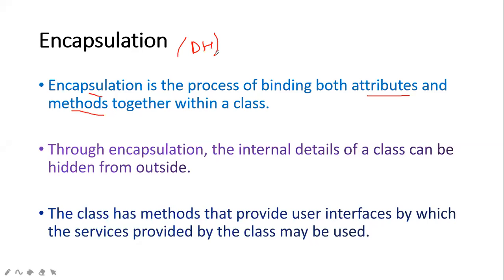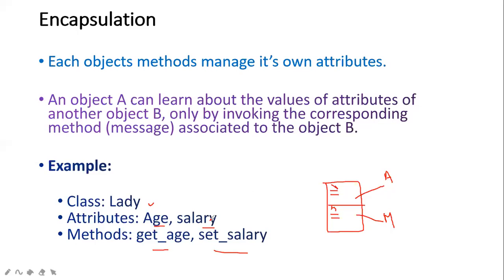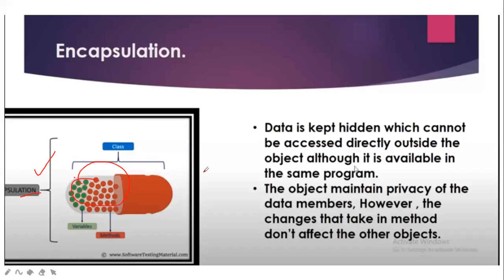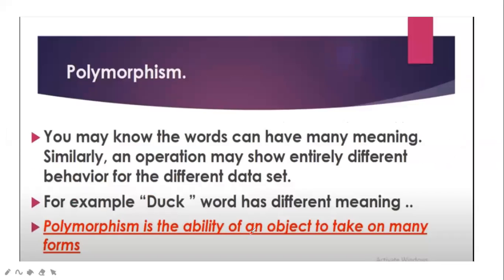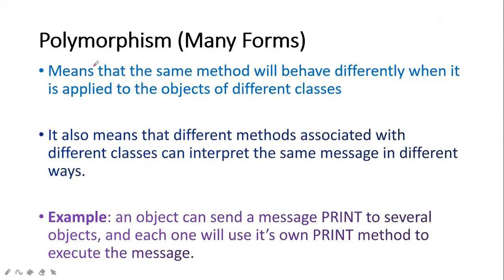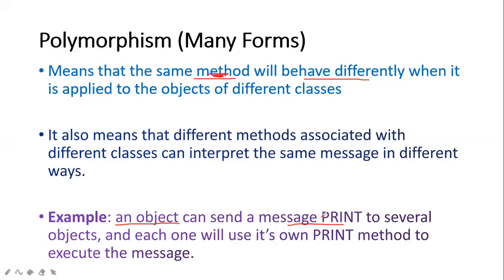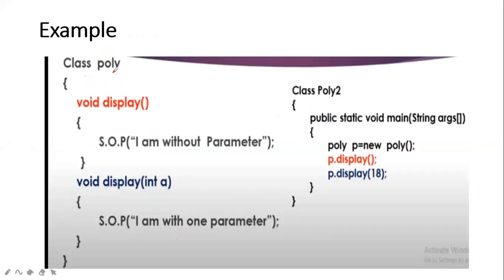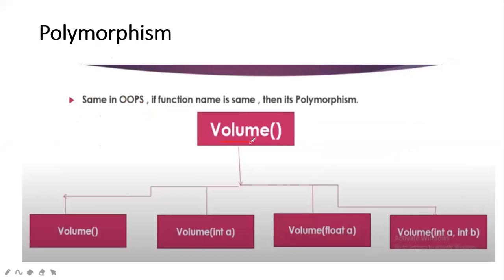Lect 4(Pillars of OOPs)Polymorphism & Encapsulation